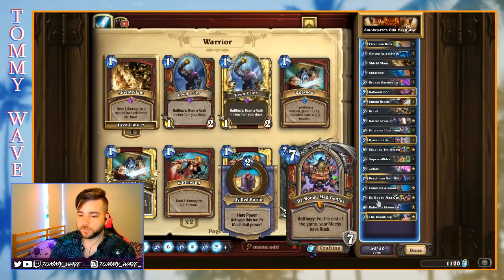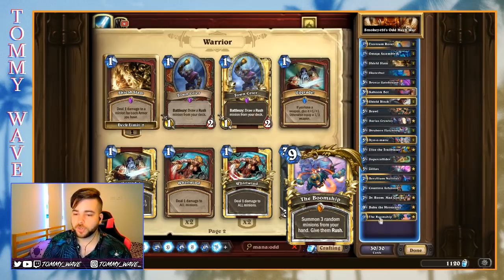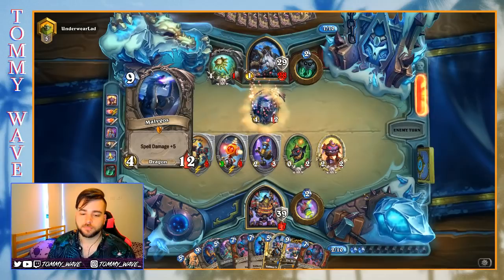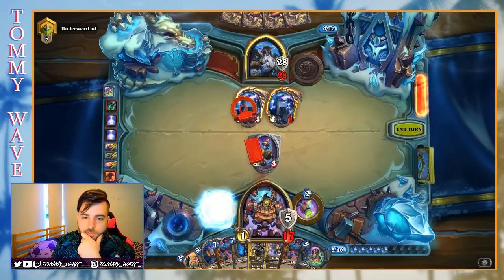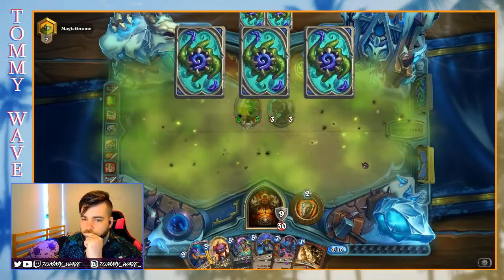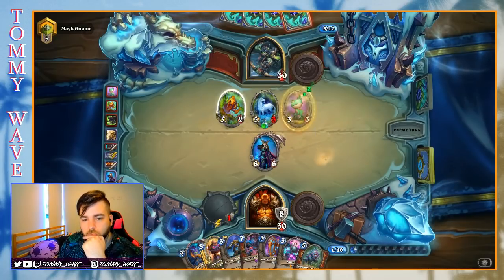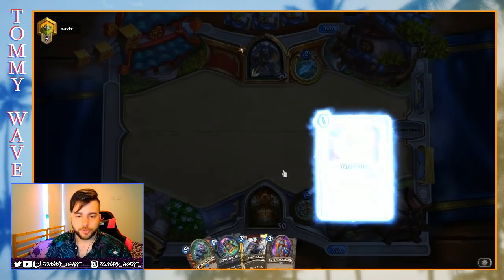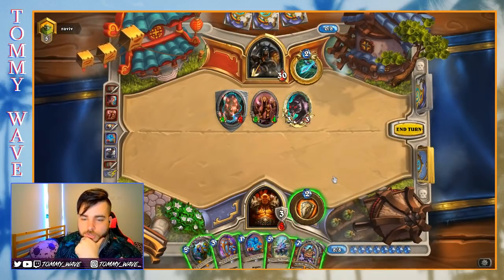Smokey420's Odd Mech Warrior - Hearthstone Decks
Smokey420's Odd Mech Warrior!

Games start at 3:54

Deck code:
AAECAQcIz8cCze8Cm/ACuPYCkvgCnvgCoIAD/4ADC0uiBP8HoscCn/UCpfUCjvgCg/sCjvsCnvsCs/wCAA==